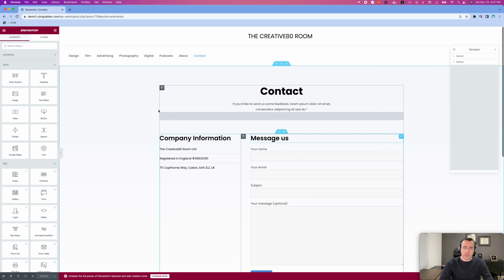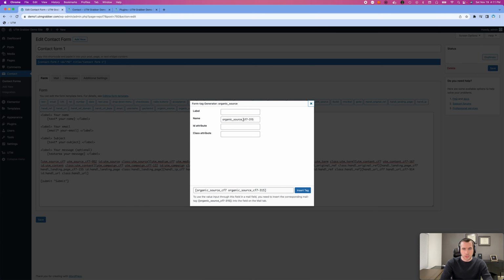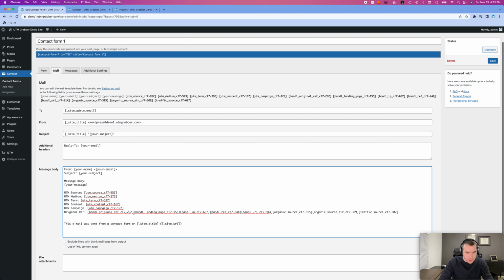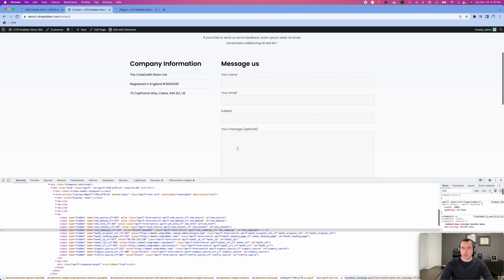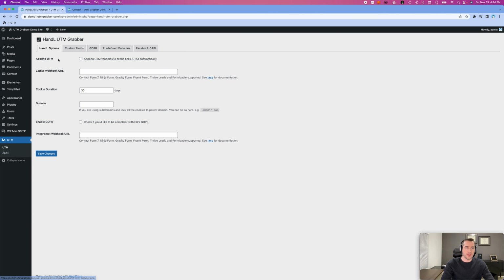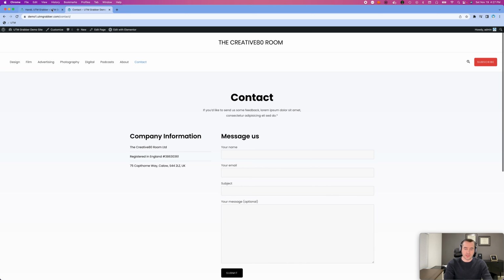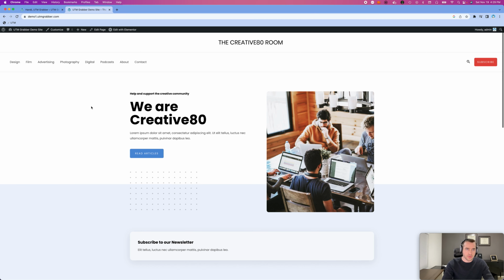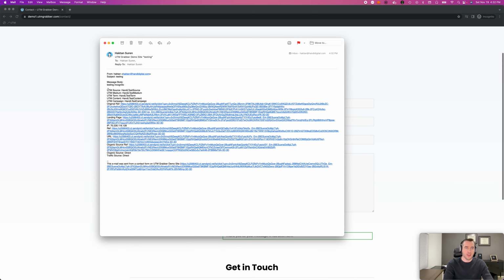[Grabber Lab] End-to-end tracking UTMs in Contact Form 7 to CRM (HubSpot, Zoho, Keap etc.)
In this video, Haktan explains how to track UTMs in WordPress Contact Form 7 (CF7) and pass all the information to your favorite CRM such as HubSpot, Zoho, Keap (via Zapier Webhook)
It starts with how to build and embed the Contact Form 7 in the Elementor page builder. After that, it breaks down how the plugin works and keeps the data from page to page even though the UTMs are not in query arguments.
This video is the most comprehensive step-by-step tutorial demonstrating how to integrate UTM tracking in real life for Contact Form 7.

About the instructor:
Haktan Suren is the original developer of HandL UTM Grabber and has dedicated his entire life to lead tracking and data analytics. He started his programming journey in high school and has developed several applications for marketers throughout his career. He is a big supporter of open-source and enjoys contributing to the open-source community sharing valuable tips in his blog, and developing applications. He has Ph.D. in data science.

Some important highlights:

00:00 Embedding Contact Form 7 as shortcode
01:58 Adding the UTM fields as hidden parameters into the form
05:20 Appending all the UTM fields into admin email in Contact Form 7
07:45 Simulating a paid ads and testing how the tracking works
08:23 Seamlessly passing UTMs page to page
09:57 Proof #1 that the UTMs are passed to the admin email
12:24 Sending Lead Data from WordPress Contact Form 7 (CF7) to your favorite CRM such as HubSpot, Zoho, Keap (via Zapier Webhook)
13:05 Creating a Webhook in Zapier
14:02 Proof #2 that the UTMs are passed to the Zapier
14:35 Passing UTMs to CRM (HubSpot, Zoho, Keap, ActiveCampaign etc)
15:31 Tracking Social Media, Referrer, and Organic Traffic in WordPress Contact Form 7 (CF7) and syncing to your favorite CRM such as HubSpot, Zoho, Keap (via Zapier Webhook)
18:01 Proof #3 that the organic traffic is still being tracked in admin email
18:29 Proof #4 that the organic traffic is still being tracked in Zapier
19:08 Tracking in privacy-enabled devices, including Incognito, Safari, and IOS 14, using WordPress Contact Form 7 (CF7)
21:03 Proof #5 that the privacy-enabled browser can still be tracked

For more information about UTM and what you can do,